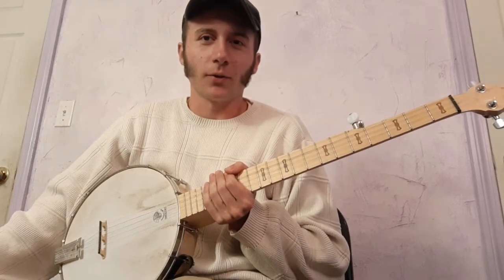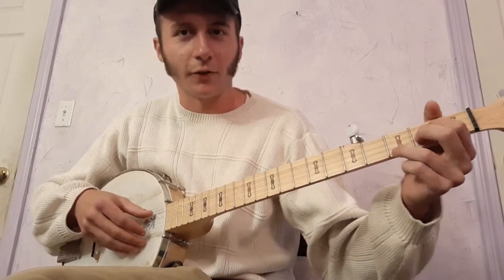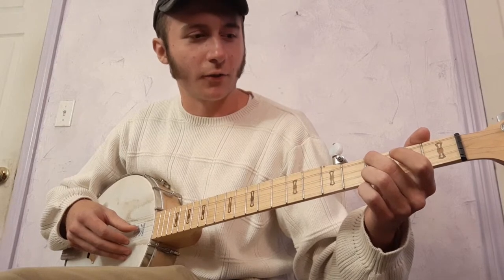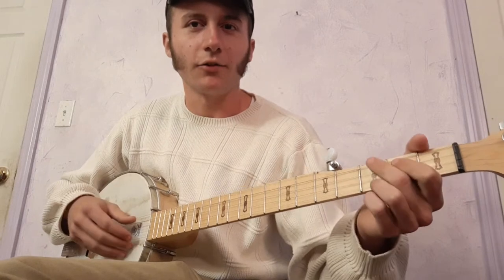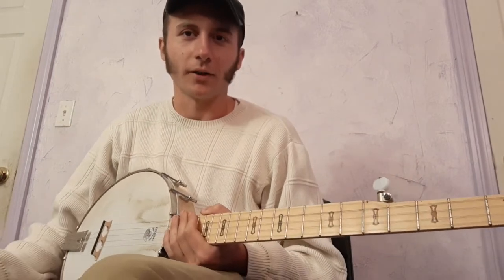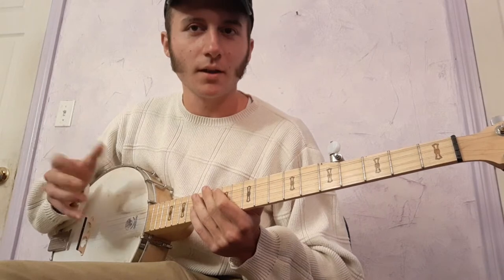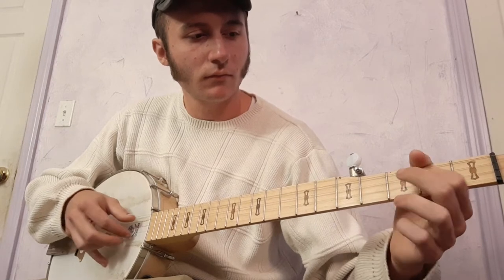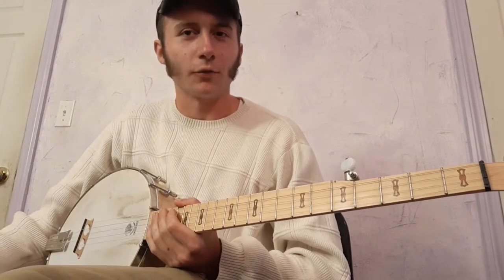Banjo Lesson - Sugar Baby/Red Rocking Chair